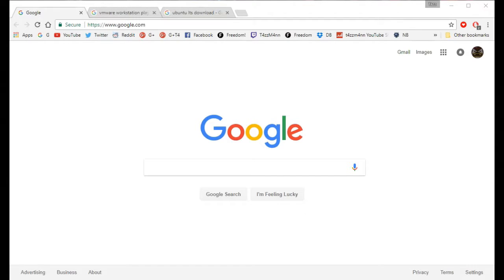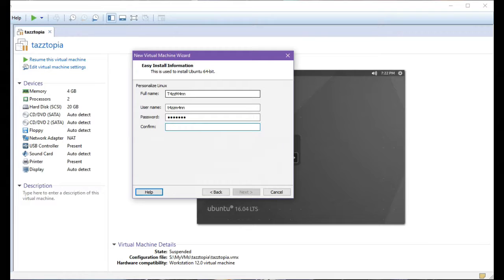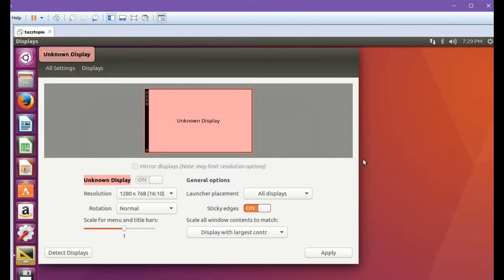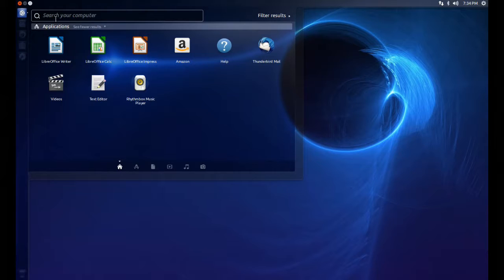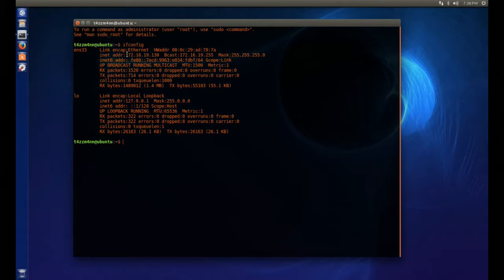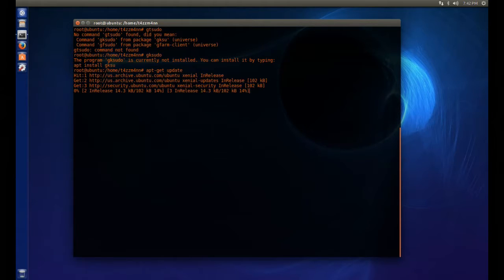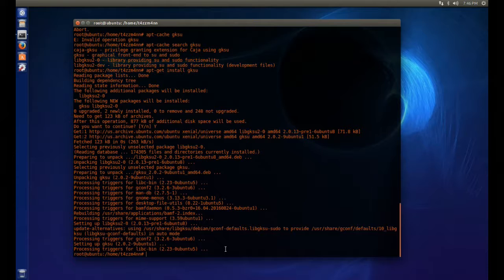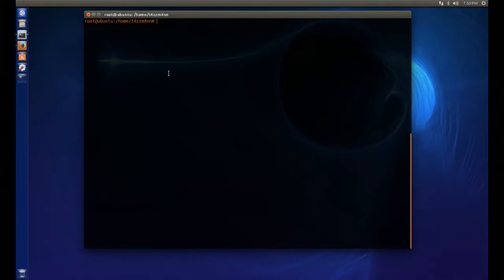T4zzTeaches - E01 - Learn LAMP (Linux, Apache 2, MySQL PHP)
Join me as we download install VMWare Workstation Player, Ubuntu, Apache, Mysql, PHP, Eclipse and other tools utilities.